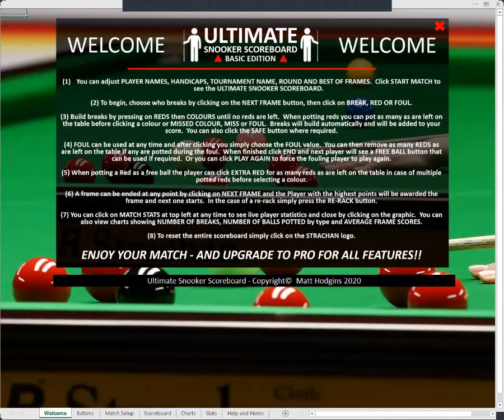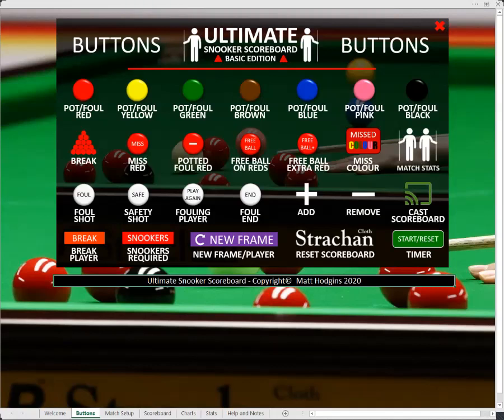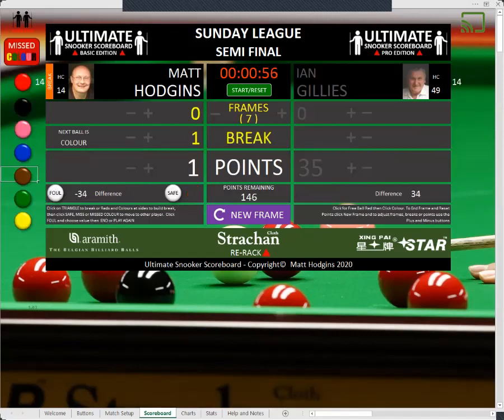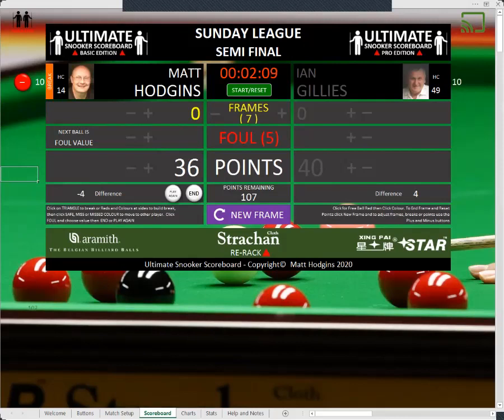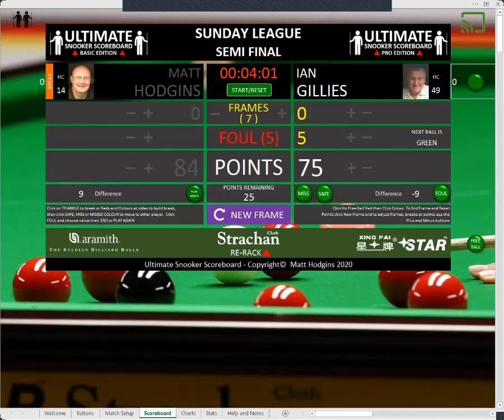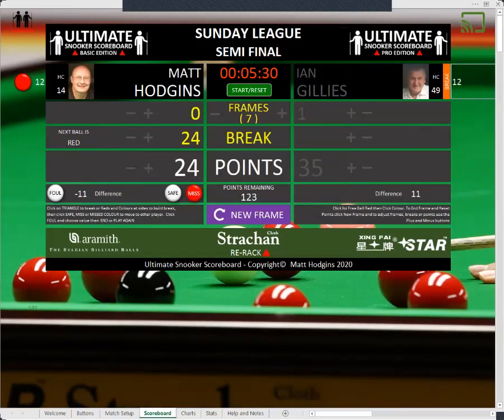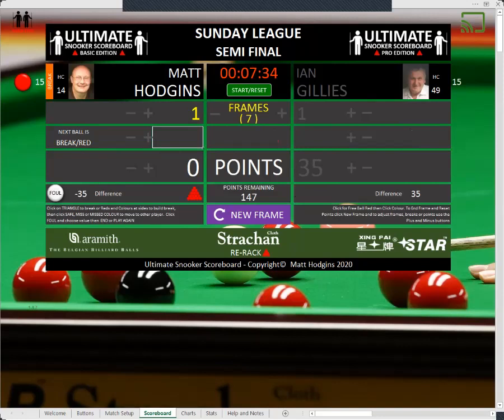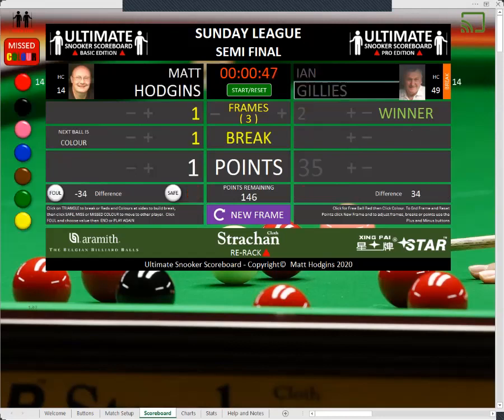New Electronic Snooker Scoreboard created in Excel using macros.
A Macro driven Snooker Scoreboard prototype using Excel.  All logos used are copyright of those companies and are for demo purposes only.  Users can cast to any TV using Chromecast.